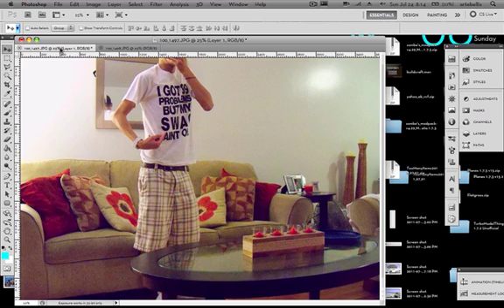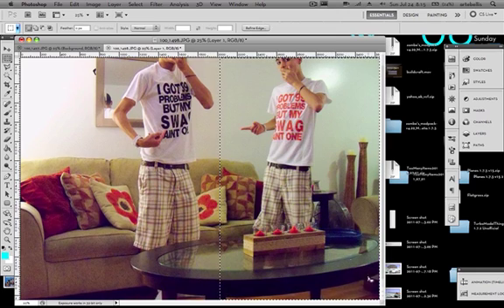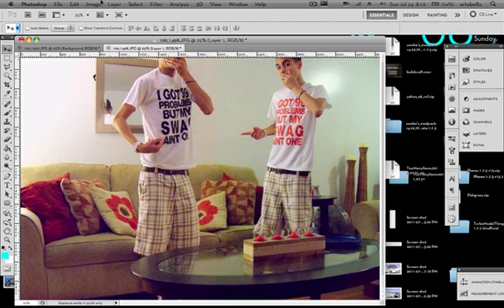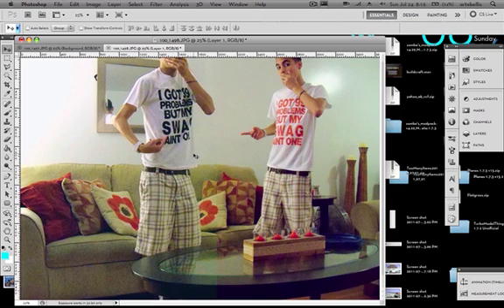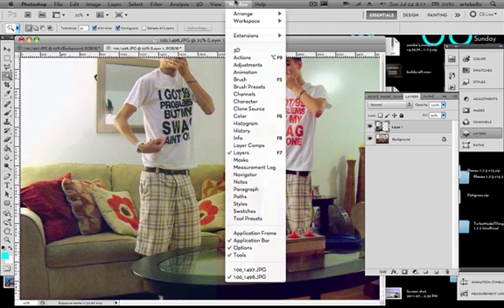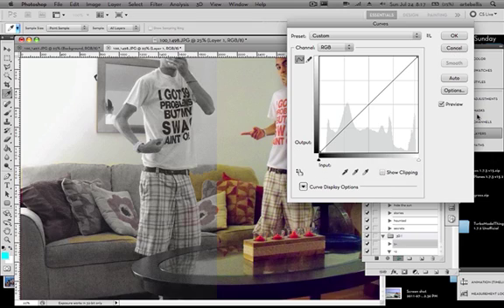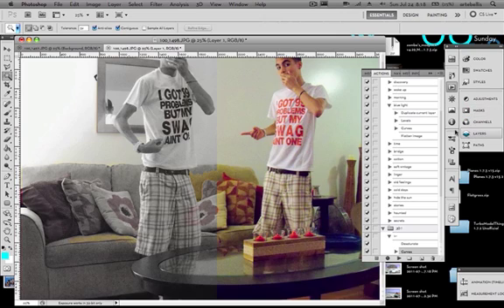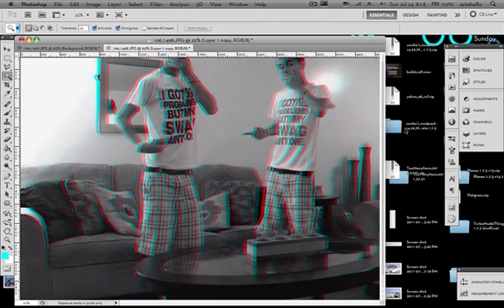How To Be In One Photo. . . Twice ! (PS TUT)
In this tutorial I show you how to photoshop yourself into a picture twice, thrice, four-ice (?), or as many times as you want.